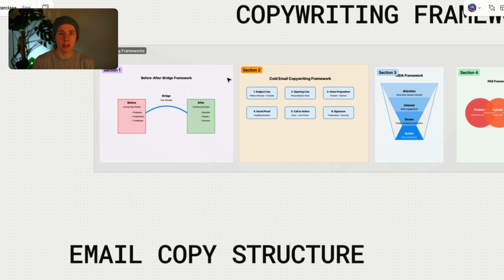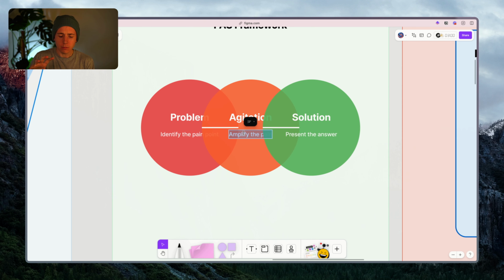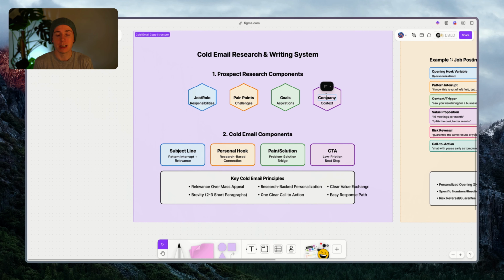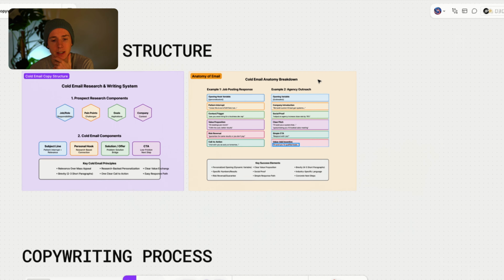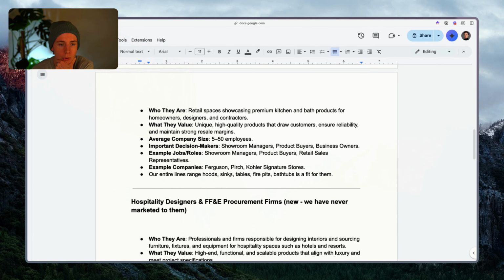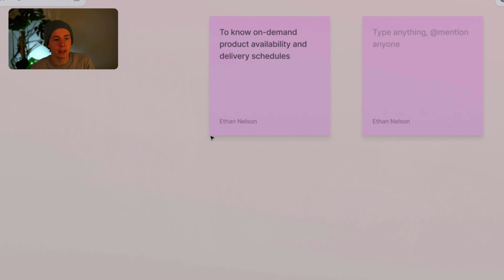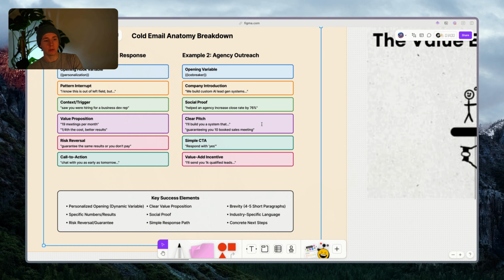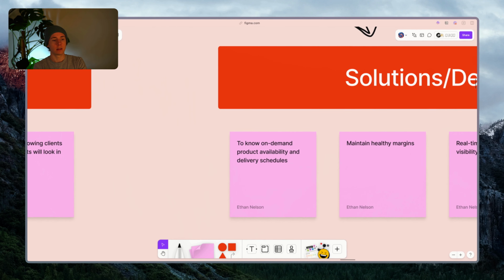The Ultimate Cold Email Copywriting Course